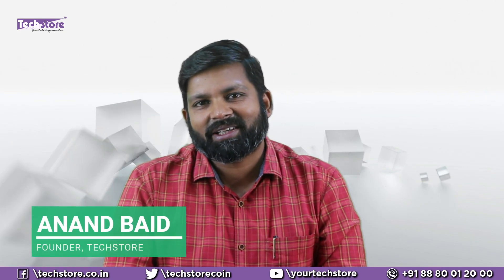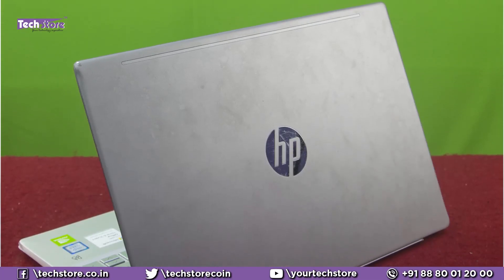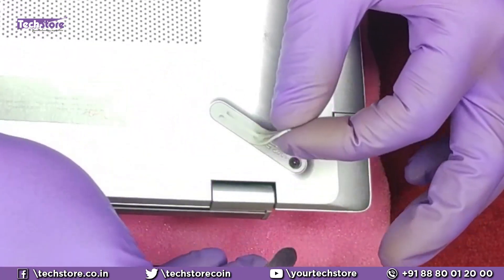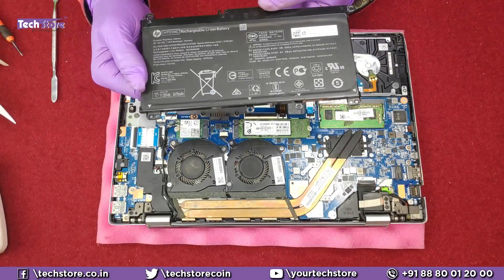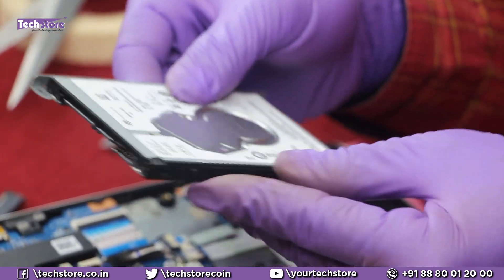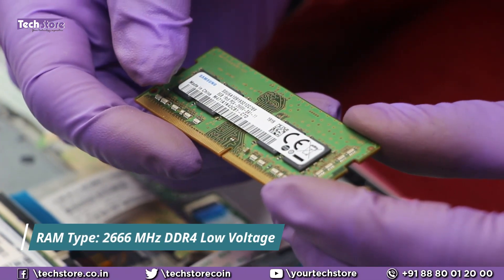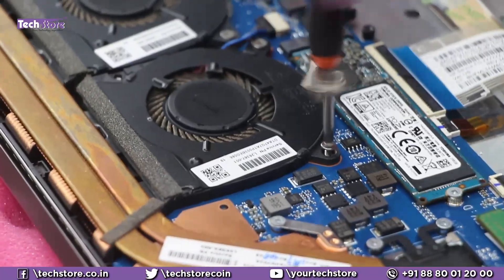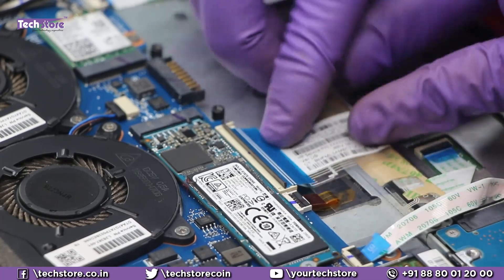HP Pavilion 14 ce1001tx CE Series Disassembly of base upgrade ram m.2 nvme ssd hdd easy diy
: We showcase the easiest way to upgrade your HP pavilion Ce series laptop. After watching the video, you will be able to replace the battery, upgrade ram, install M.2 NVME SSD , Hdd , speakers, cmose cell and all the other things hidden behind the hood.